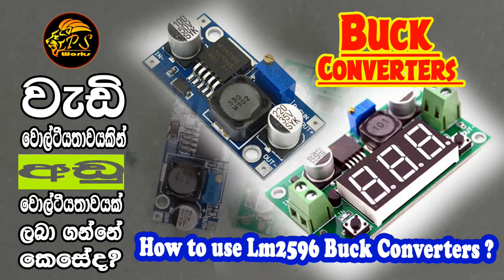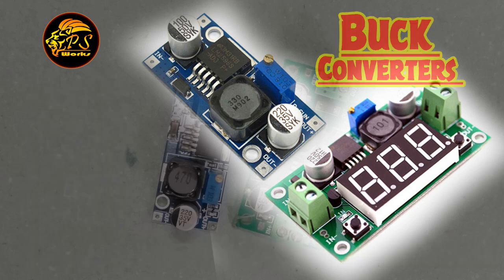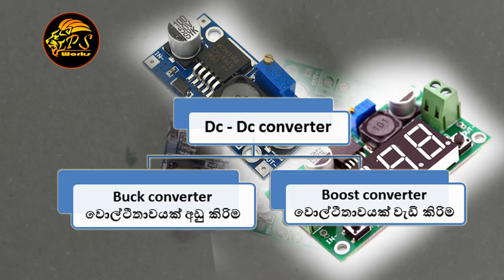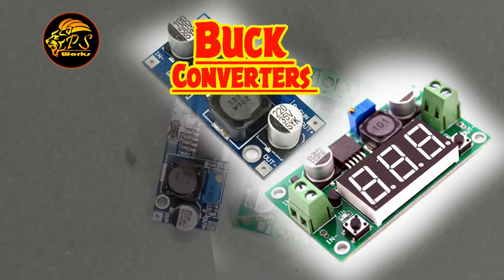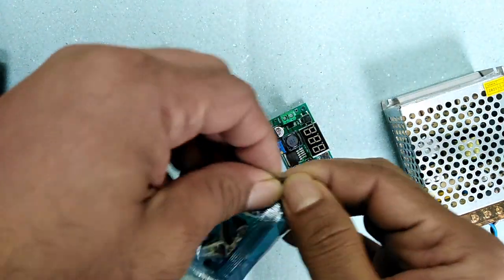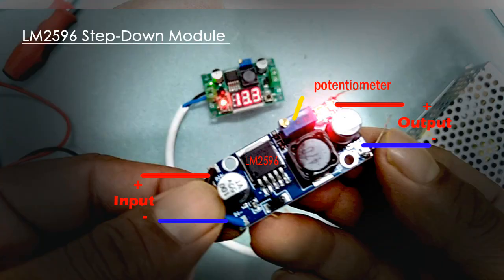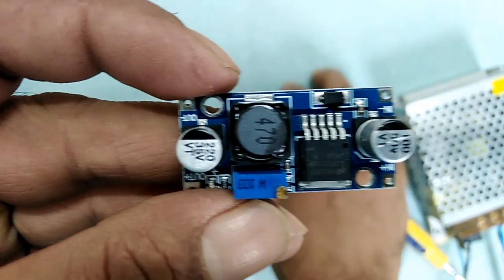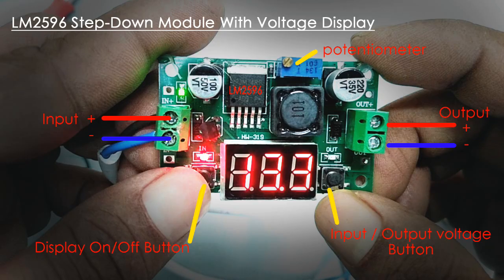How to use Buck converter ? LM2596 with voltage display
How to use  Buck converter  ? | बक कन्वर्टर का उपयोग कैसे करें?
This video I will explains the use of LM2596 buck converter (with Display / without Display).

මුලින්ම අපි බලමු මොනවද මේ  Dc Dc converter කියන්නේ කියලා.
අපි Dc වොල්ටීතාවයක් තවත් Dc වොල්ටීතාවයක් දක්වා  අඩු හෝ වැඩි කර ගැනීමට Dc Dc converter භාවිතා කරනවා

Dc - Dc converter දෙවර්ගයකි
එනම්
1. Buck converter - වොල්ටීතාවයක් අඩු කිරිම
2. Boost converter - වොල්ටීතාවයක් වැඩි කිරිම

Buck converter
Buck converter යනු ලබා දෙන input voltage එකක් step down කරලා දෙන පුලුවන් converter එකක්.
 මෙයි තිබෙන potentiometer  එක මගින් අපට අවශ්‍ය ප්‍රමාණයට output voltage එක සකසා ගත හැක. මේය switch mode power supply එකකි.
Input voltage එක වෙනස් වන විට වුවත් output voltage එක නෙවෙනස්ව පවති.

Specifications
Current   Max - 2A (Heat sink Required)
Input Voltage   3.2V ~ 40V
Output Voltage  1.2V ~ 35V

කරැණාකර + / -  නිවරැදිව සම්බන්ධ කරන්න.
1A ට වඩා භාවිතා වන්නේනම් heat sink එකක් භාවිතා කරන්න.

This is an LM2596 DC-DC buck converter step-down power module (with voltage display) with a high-precision potentiometer for adjusting output voltage, capable of driving a load up to 3A with high efficiency. When the output current required is greater than 2.5A(10W)

降圧コンバータの使用方法 | बक कन्वर्टर का उपयोग कैसे करें? |बक कन्वर्टर का उपयोग कैसे करें? | എങ്ങനെ ബക്ക് കൺവെർട്ടർ ഉപയോഗിക്കാം?